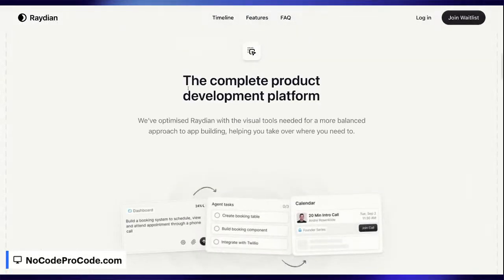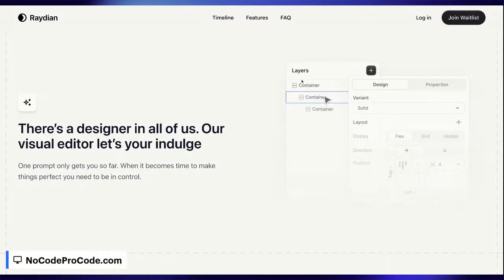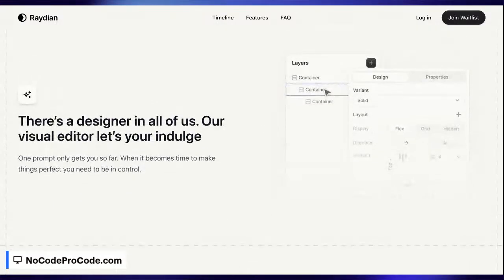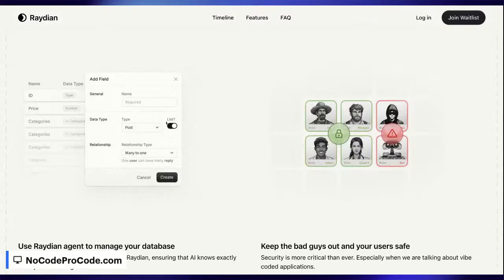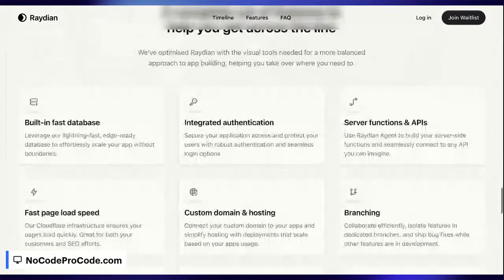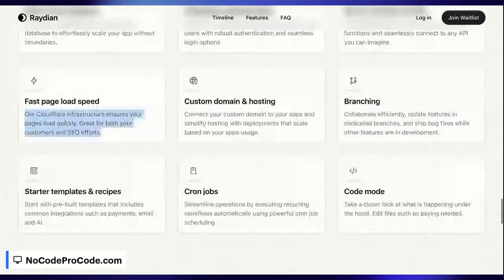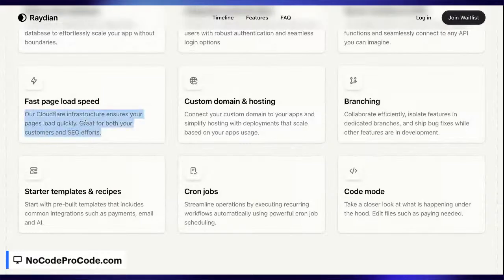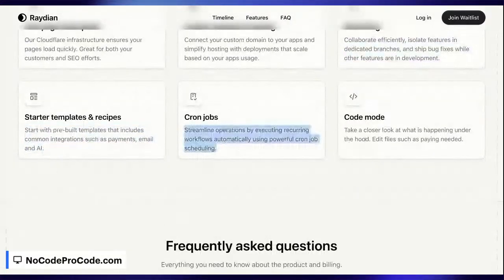Vibe Coding Office Hours